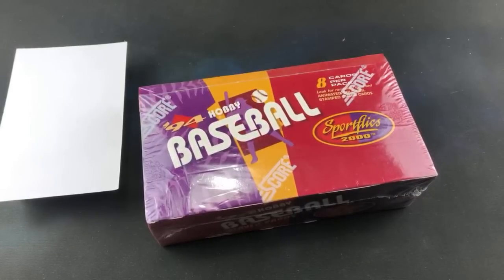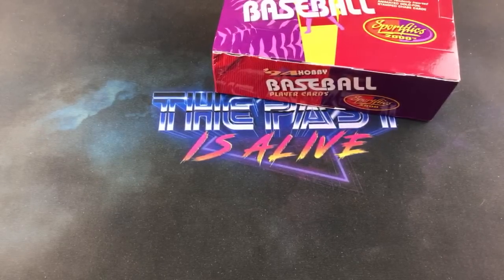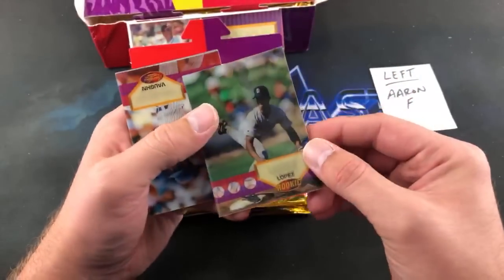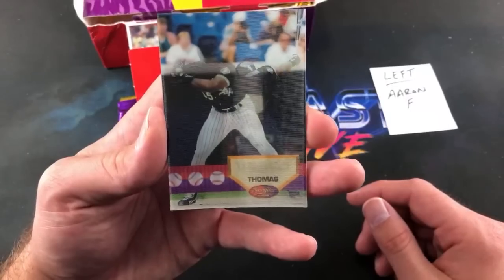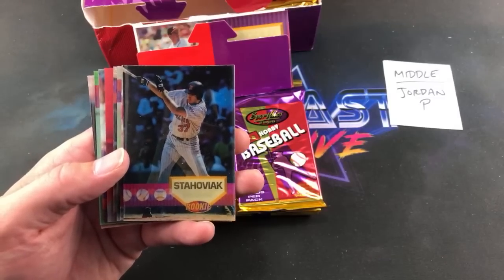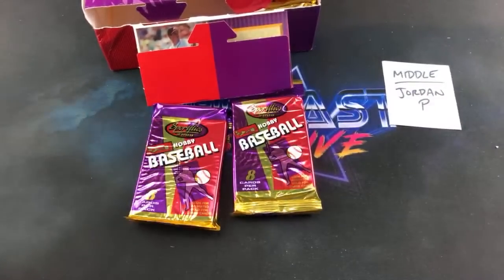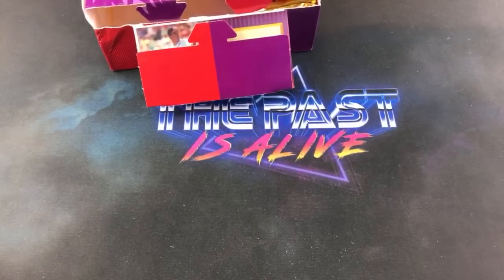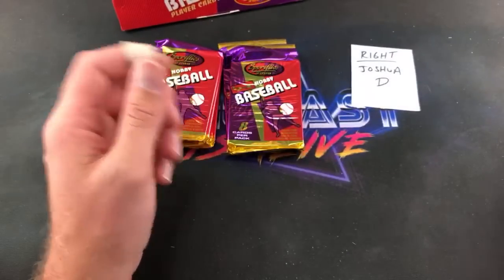1994 SPORTFLICS 2000 HOBBY BOX & GIVEAWAY INFO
Tonight we are ripping into a hobby box of cards I used to enjoy as a kid and haven't seen since  - 1994 Sportflics 2000. There isn't anything amazing in here but we will be searching for prominent players of the era, inserts and either of the two possible short prints.